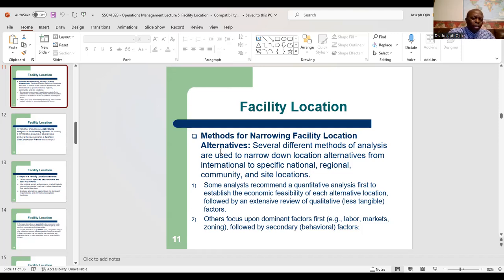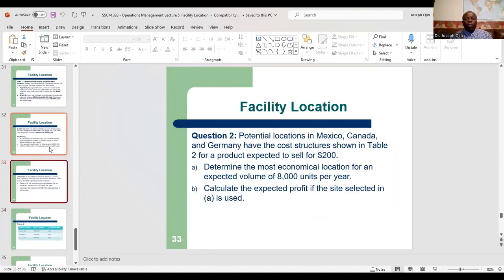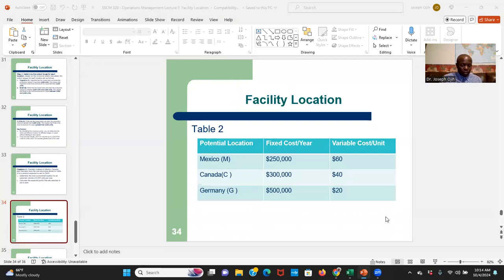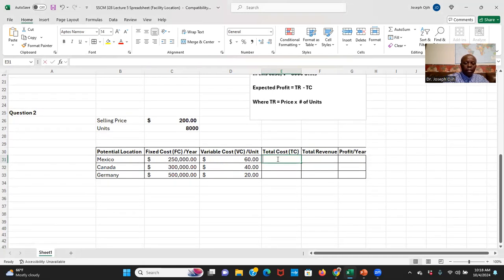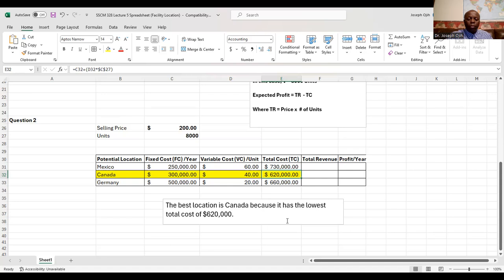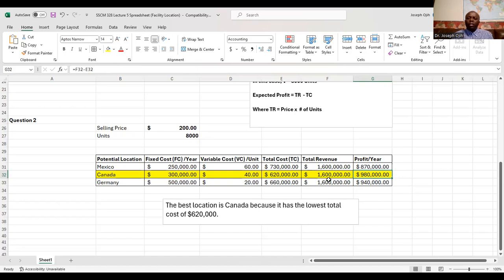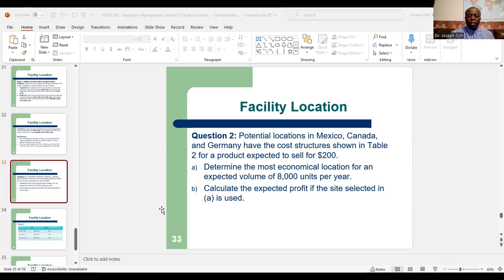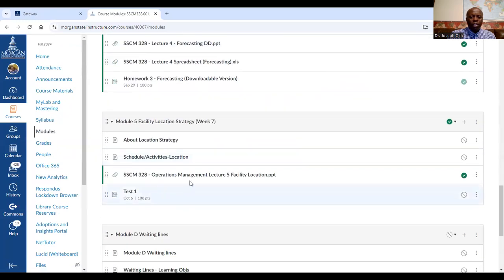Cost-Volume (Break-Even) Analysis of Facility Location(A Class Session)